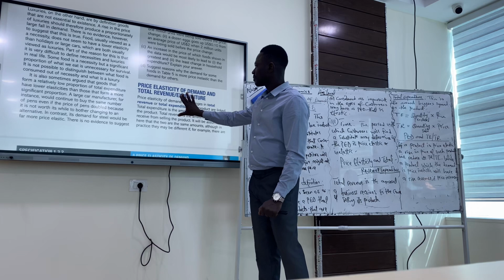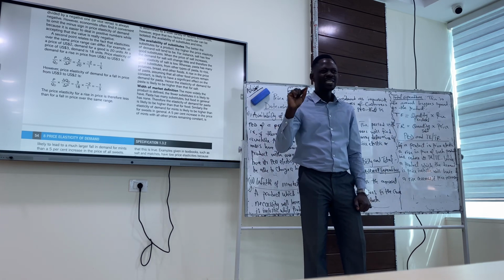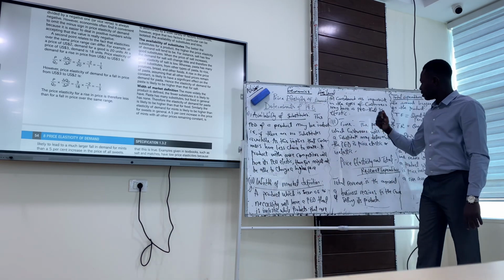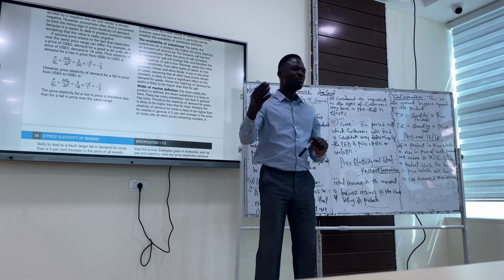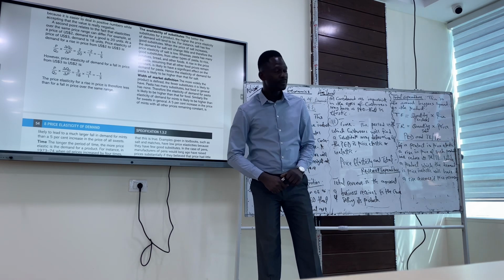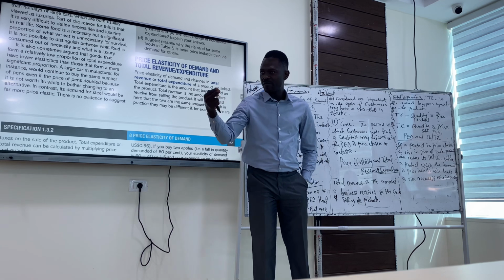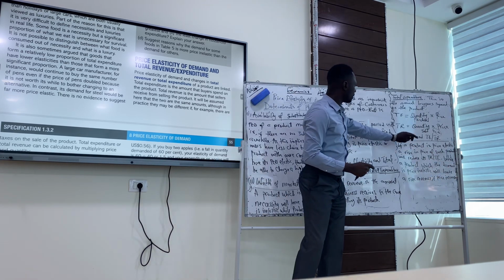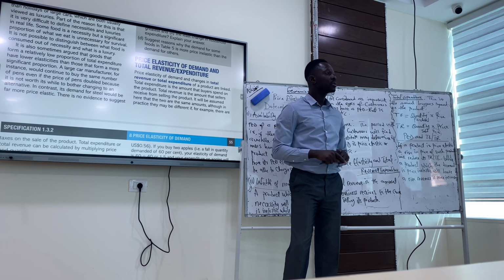Economics AS’Level(Determinants of PED, Total Expenditure and Total Revenue)